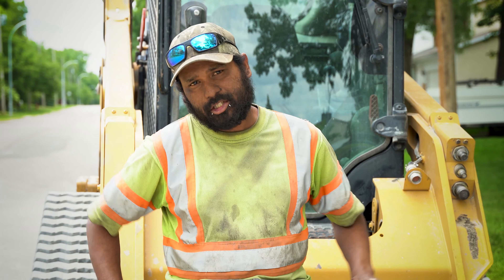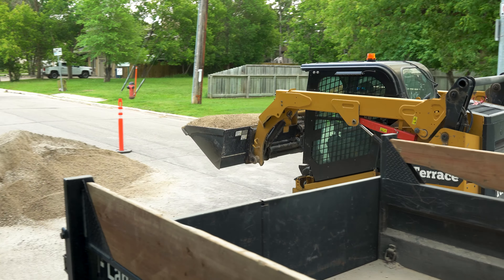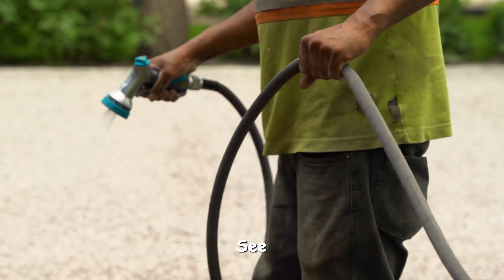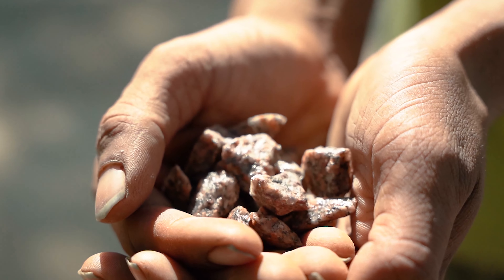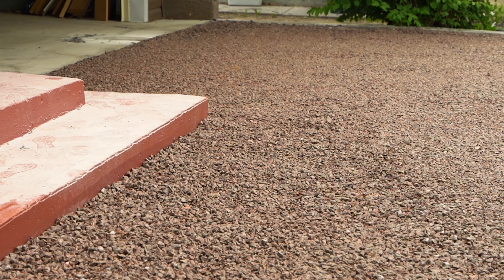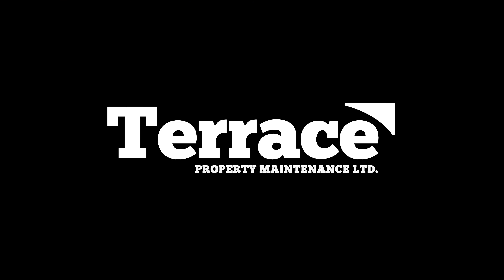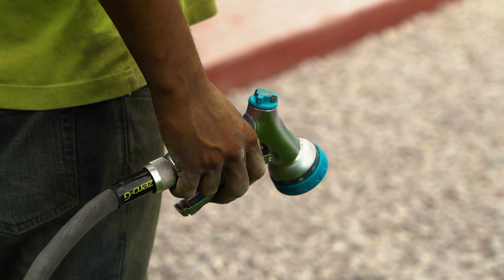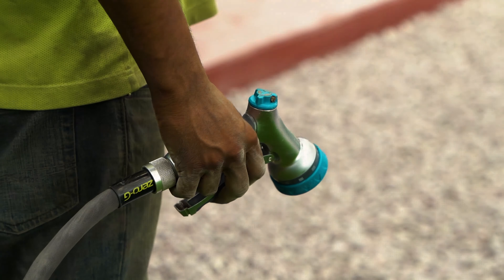Red Granite Driveway Installation (Vlog) - Excavation & Grading Service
Here's some BTS of what when on while we were installing the red granite for this customers driveway.

Our team will be able to help you out and provide a proposal for your next project.